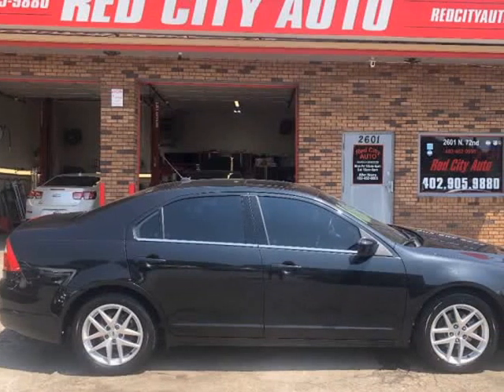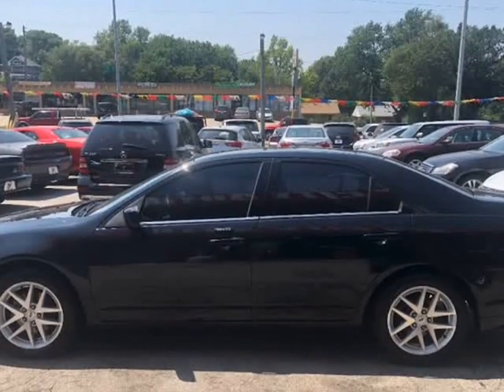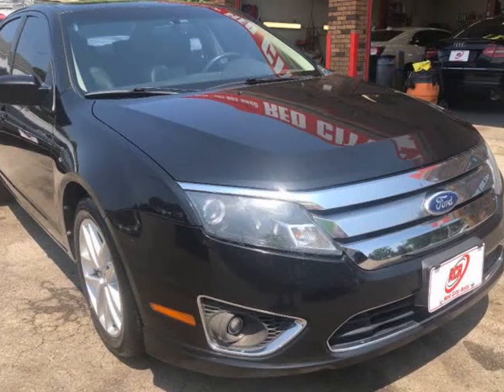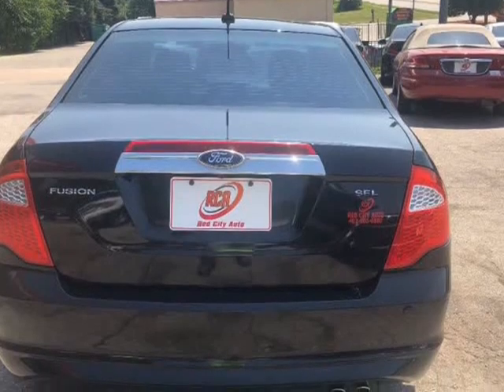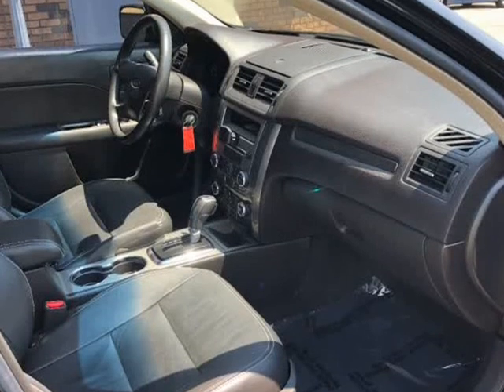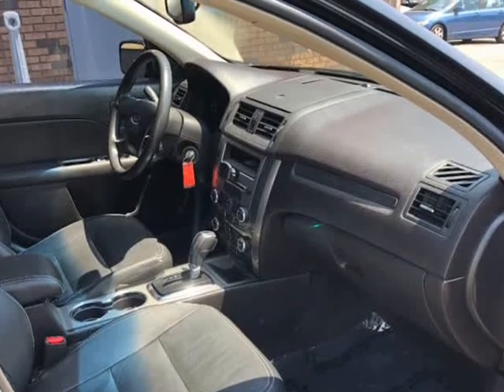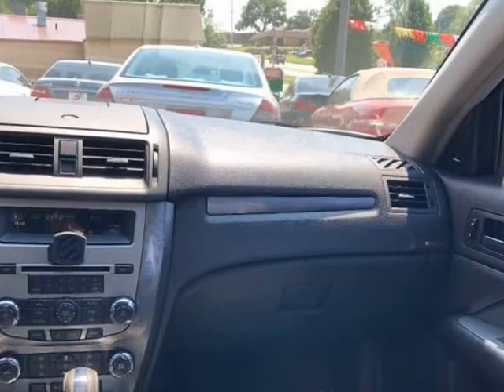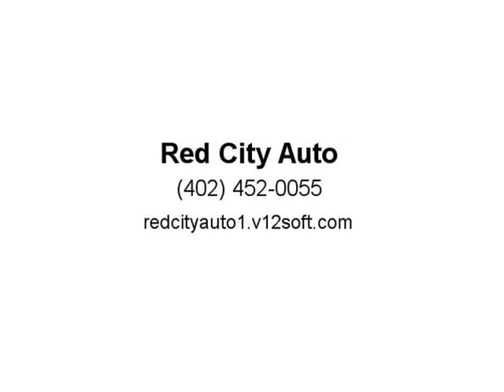2010 Ford Fusion SEL 4dr Sedan (Omaha, Nebraska)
Red City Auto
2601 N 72nd Street
Omaha